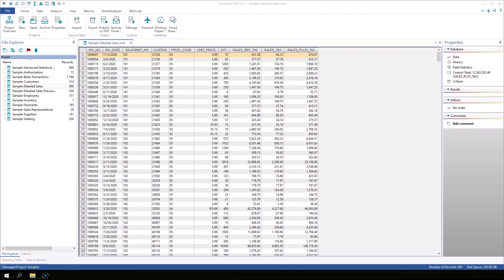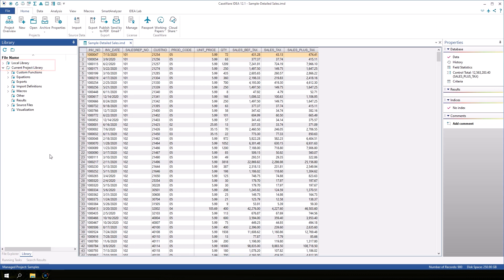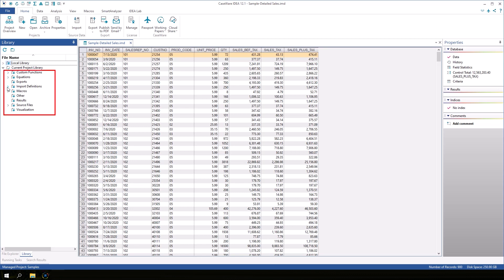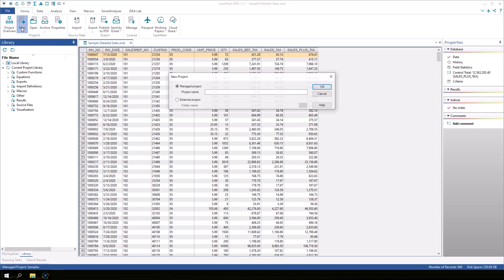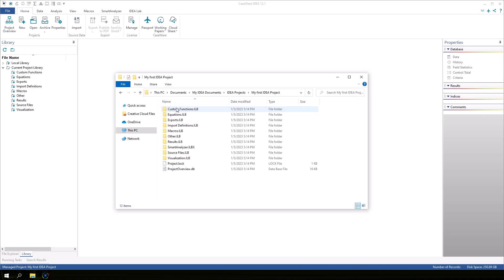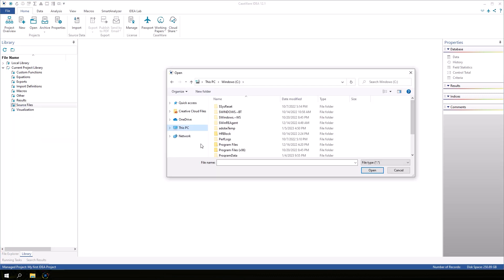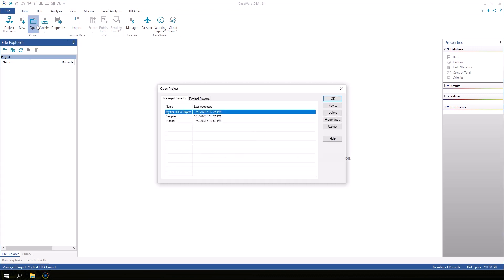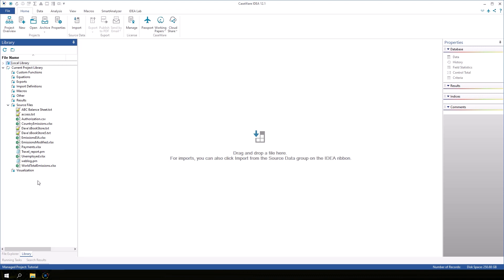Create A New Project and Open A Project | IDEA 12 Tutorial (EN)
In this IDEA 12 tutorial, users will learn how to a create a new project or manage an existing project on the IDEA platform.